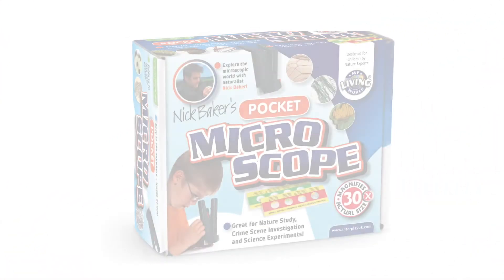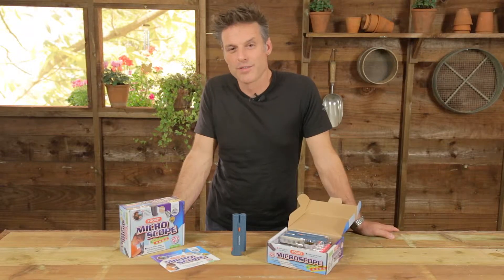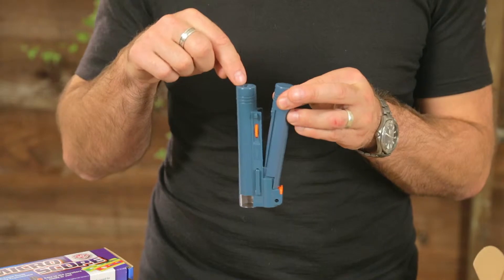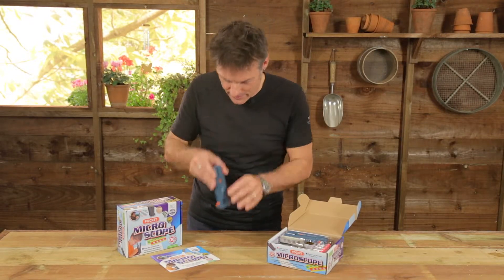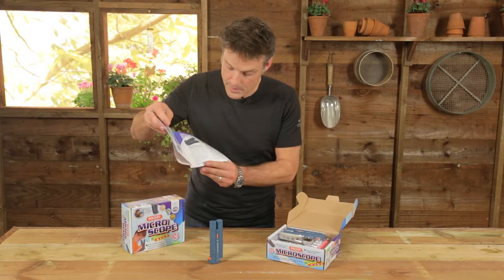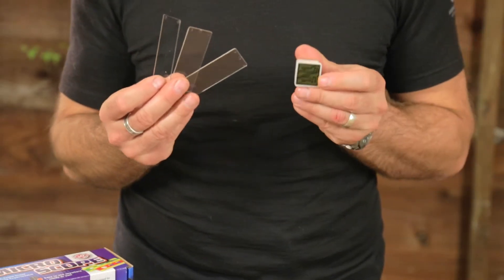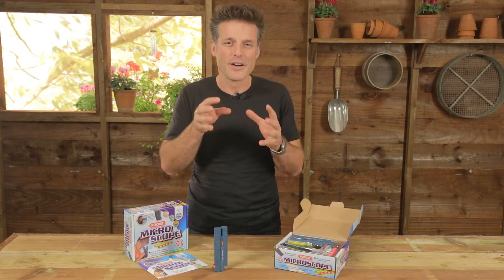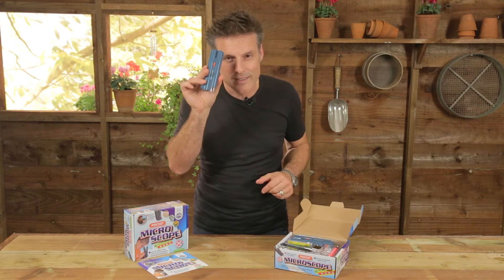My Living World - Pocket Microscope with Nick Baker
Small enough to fit in your pocket, but powerful enough to make an ant look the size of an antelope! This real microscope magnifies 30 times using precision optics, and is much easier to use than those old-fashioned desk microscopes!

When you unfold the microscope, the light automatically illuminates the area in front of the lens, so that whether you are interested in nature studies, or crime-solving, this will be an invaluable

‘My Living World’ offers the very best nature study kits on the market, allowing children to discover the wonders of nature in a fun, safe and stimulating way.